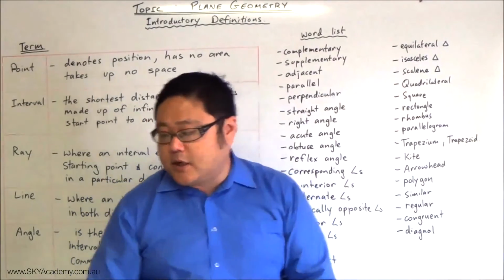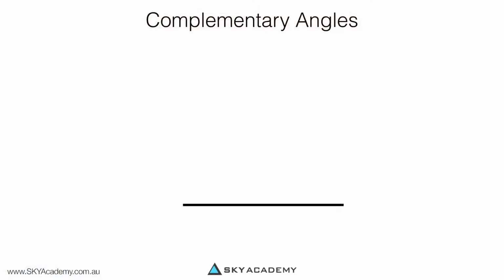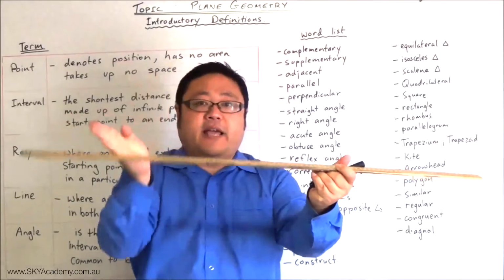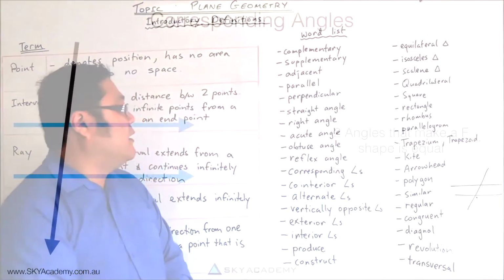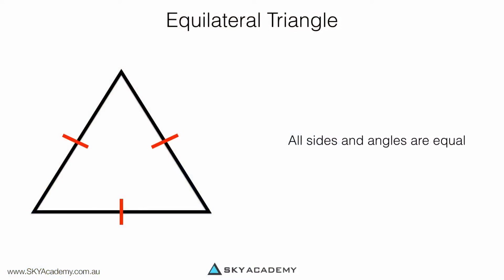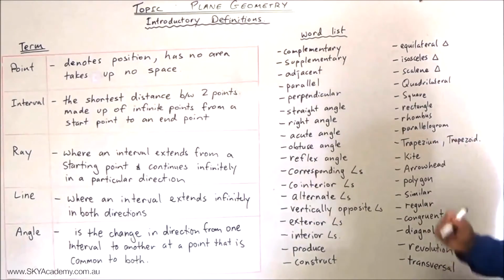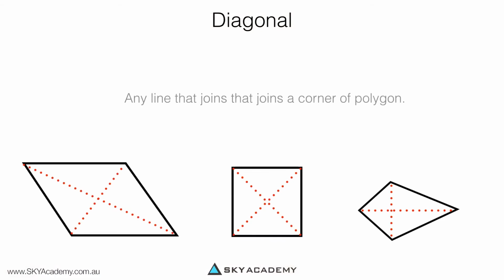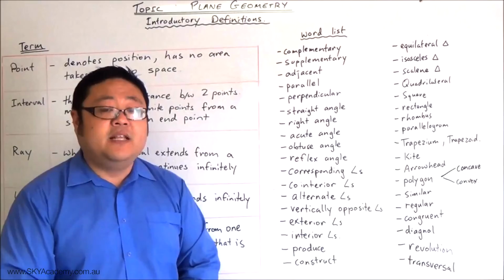Plane Geometry Building a Useful Vocabulary Sky Academy